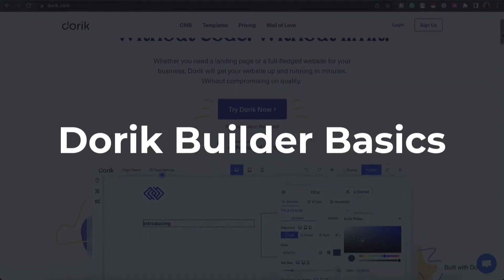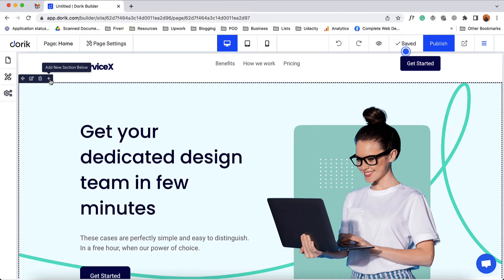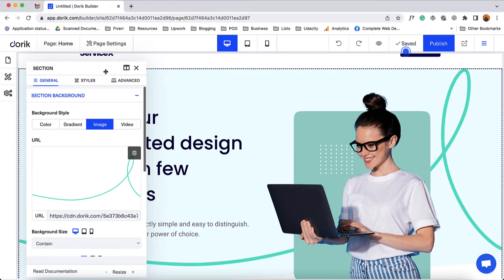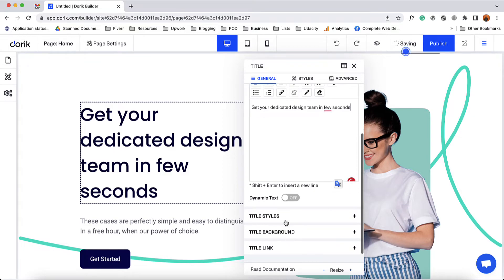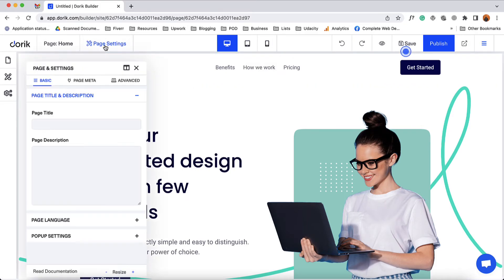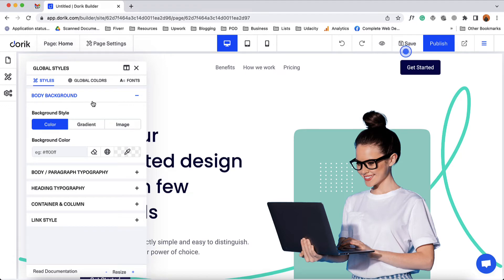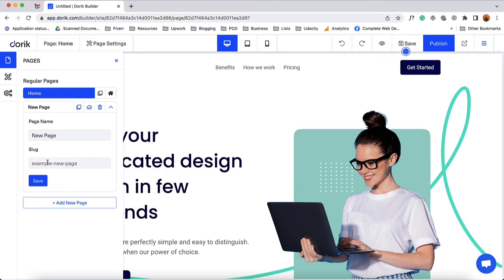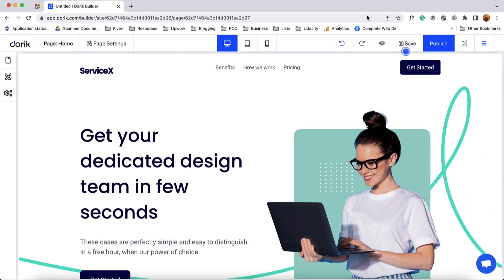Dorik Website Builder Basics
From this video, you will get a basic walkthrough of Dorik Website Builder features.

You will learn, edit contents on Dorik website using the builder, how to add new elements on the site and you will learn about many other useful options available on Dorik Website Builder throughout the video.

for more information!